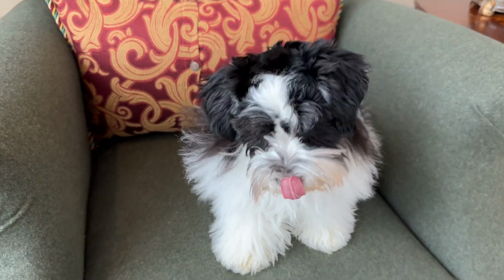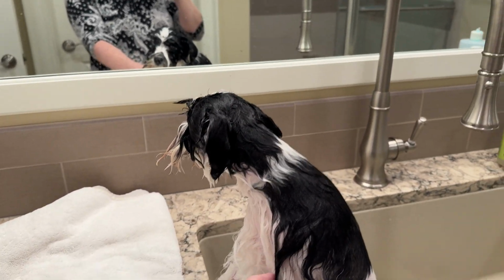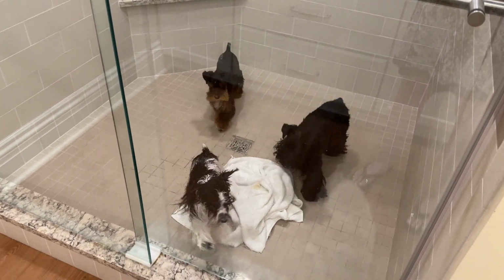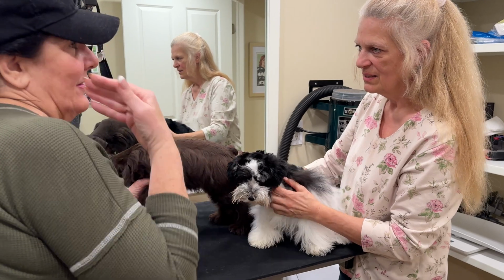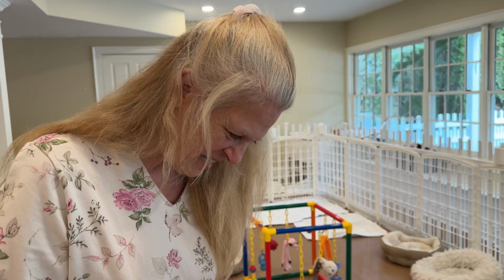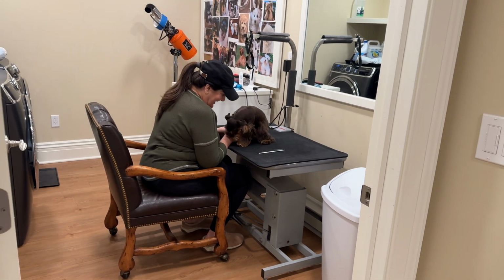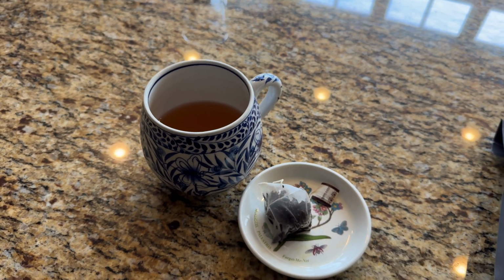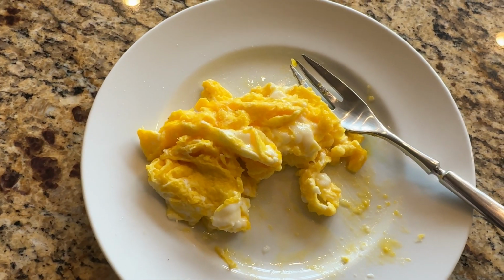SVCC Schnauzer Puppy "Poppi's" Gotcha Day!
Today our black parti schnauzer puppy, Poppi, goes to her new home - It's Gotcha Day! We are spreading love & joy with our Schnauzer Puppies! If you have or are exploring getting a new Schnauzer puppy, on this channel Shawn Kent Hayashi, will show you step-by-step how to develop a beloved family pet. See more about SVCC Toy Schnauzers and Mini Schnauzers

You will find all my favorite products & what you need when you are getting a new puppy
And all products referenced in this video are linked below.

If you have a NEW PUPPY or are exploring getting a new Schnauzer puppy, Shawn Kent Hayashi, will show you step-by-step how to develop a beloved family pet. Follow along as this playlist guides you with what to do with your NEW PUPPY

Follow our PUBLIC FACEBOOK PAGE - SVCC Toys Facebook (Note: we have a private group for people who own our puppies called SVCC Toy Schnauzers - it requires you to answer questions and share which of our puppies you own are are getting.)

Schnauzer breeder and puppy expert, Shawn Kent Hayashi, shows you how to Set Your Puppy Up For Success, How to Train Your Puppy from 8 - 16 Weeks (to be a great family pet check these and more out

This video is not sponsored - we use all products referenced in this video because they are the best we have found.  Here are our tried and true, use them every day recomendations for puppies and dogs:

can be added as a topper or with Purina ProPlan Salmon based dog food for sensitive stomachs

► NuVet Plus - For your convenience, you may order the immune building supplement NuVet Plus directly from the manufacturer with this this to get up to 50% off what you'd be charge in most Vets offices.

These are products regularly seen in my videos:

► Iris Play Pen with the pin for gate closure

► G Flooring for under the playpen

► Washable Potty Pads

► Fluffy Washable Bed

► The raised Coolaroo training bed

► Water and Food bowls good for little puppies (and older too)

► Majestic Pet Products - The stairs fwe use to help puppies get on the sofa or bed:

► Wysiwash and Effersan keeps my fur babies safe - use this link and save $10 off your order

We love our Mini and Toy Schnauzers!

Also, check out Amy Leigh the @GoGroomer  to see how she grooms our dogs - she shows you step by step how to do it too!

While this channel may earn minimal sums when the viewer uses the links, the viewer is not obligated to use these links – you may purchase what you need wherever you choose. Thank you for your support!